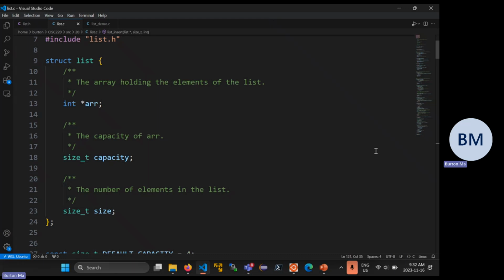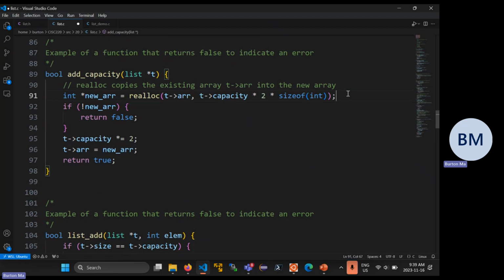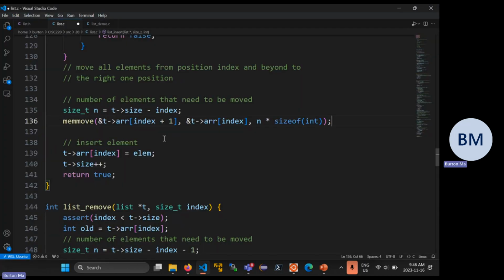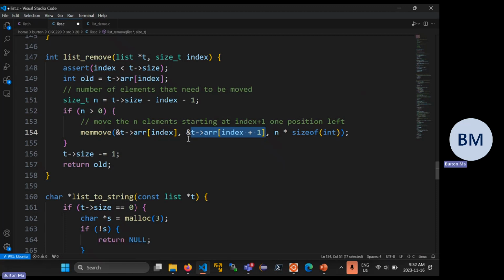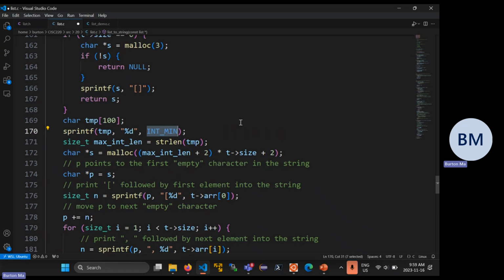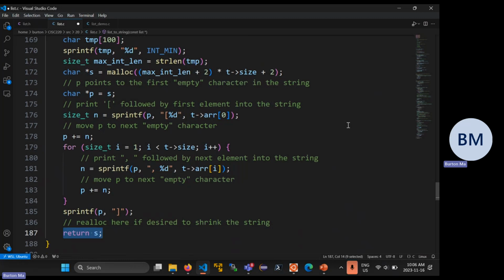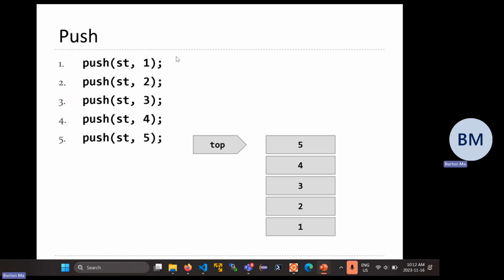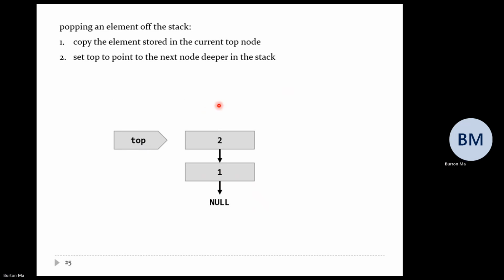2023-11-16 CISC 220: Array-based list; Node-based stack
Array-based list; Node-based stack